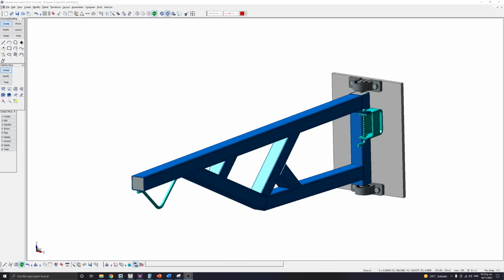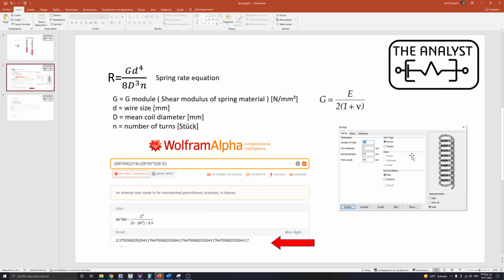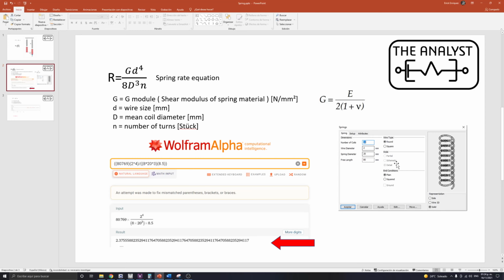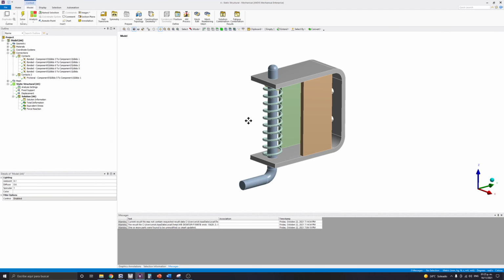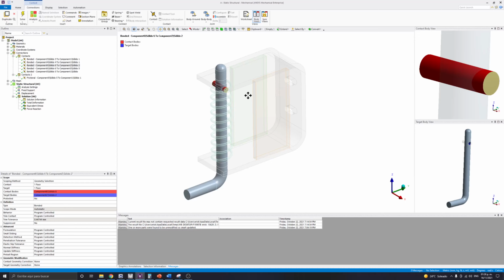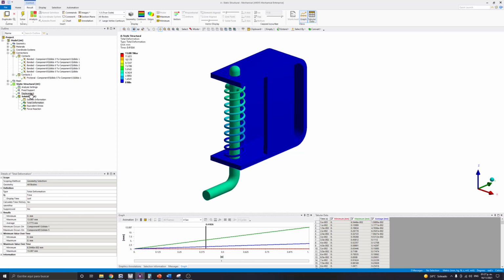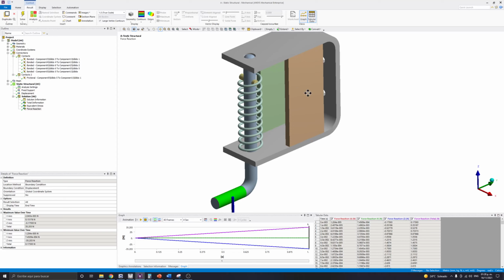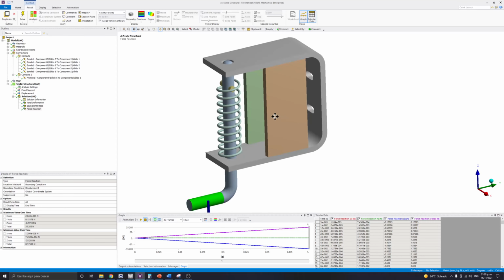LOCKED SYSTEM-SPRING CALCULATION-PART 02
IN THIS VIDEO I ANALYSE THE SPRING OF THE LOCK SYSTEM CALCULATING THE FORCE REACTION AND COMPARING WITH  THE FEA RESULTS.